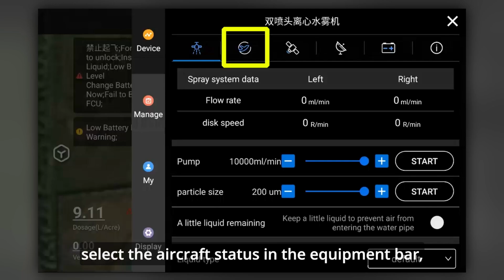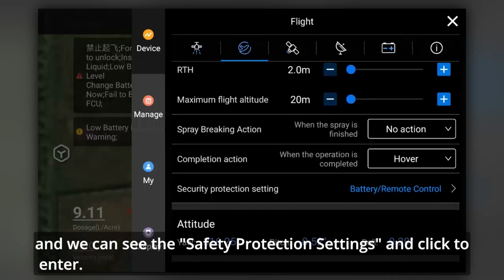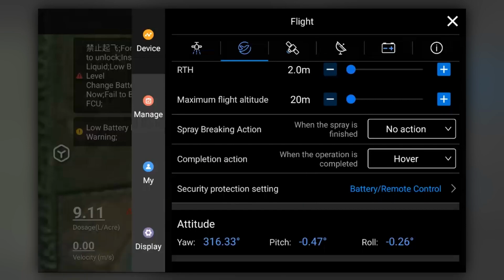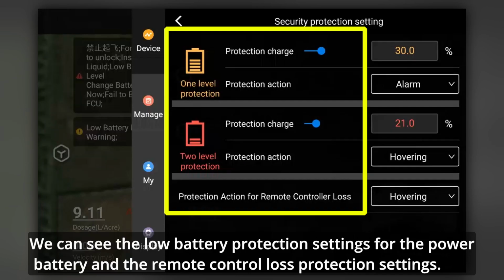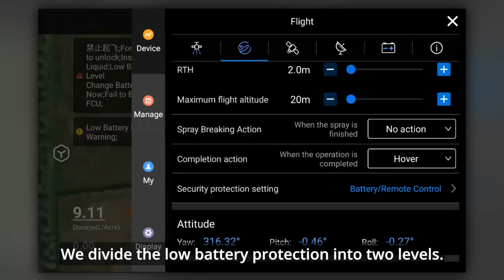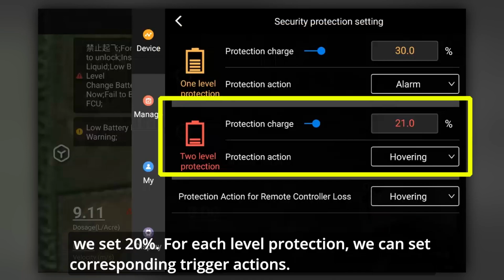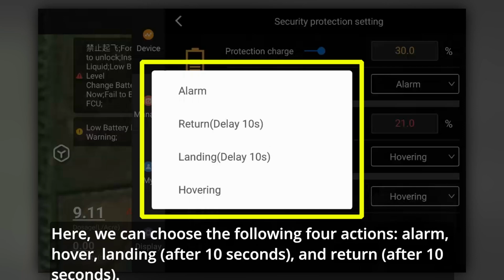Topxgun Tutorial | TC2S Remote Controller Security Protection Setting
Setting reasonable safety protection parameters in advance can greatly reduce the risk factor